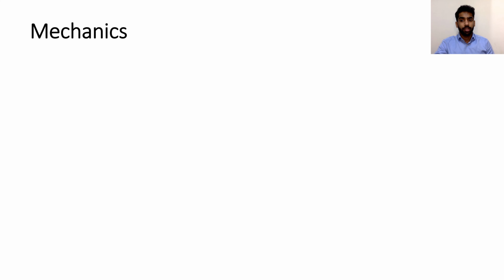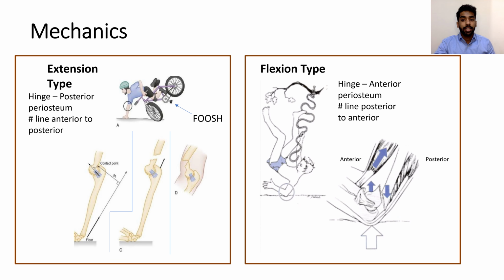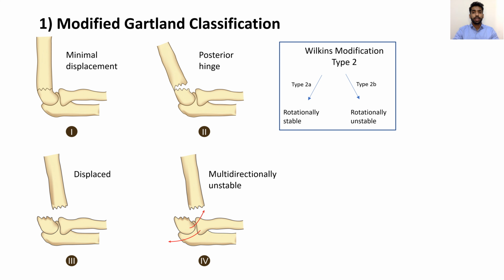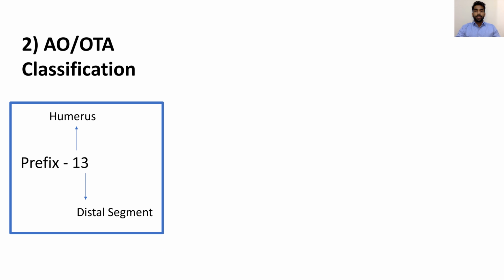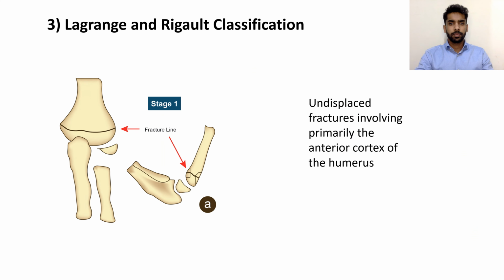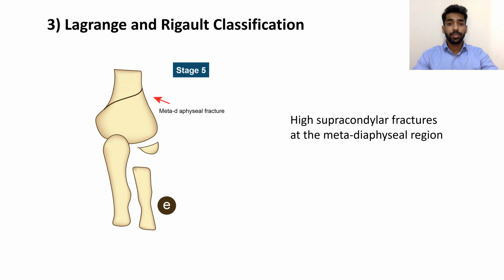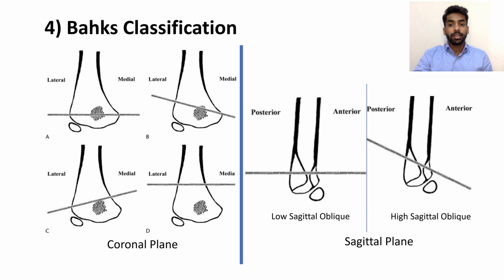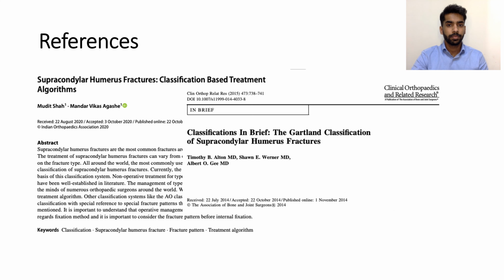Classification SCH - Dr. Nihar Modi